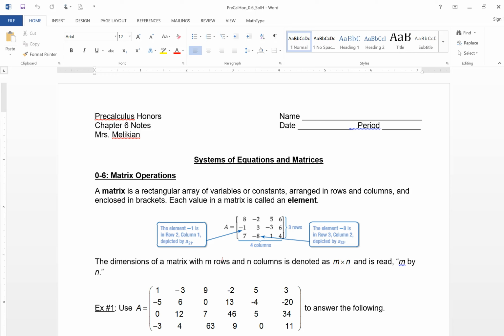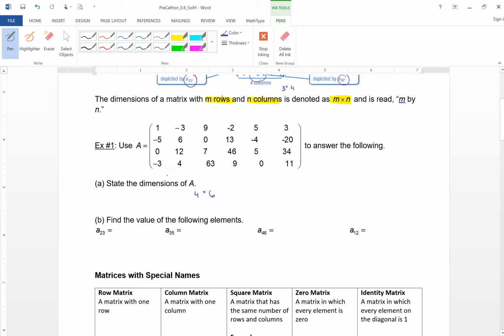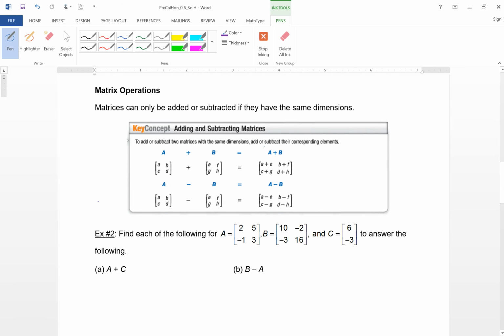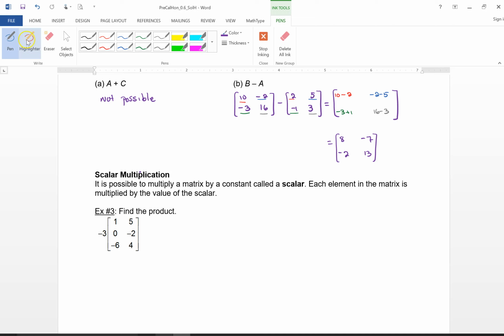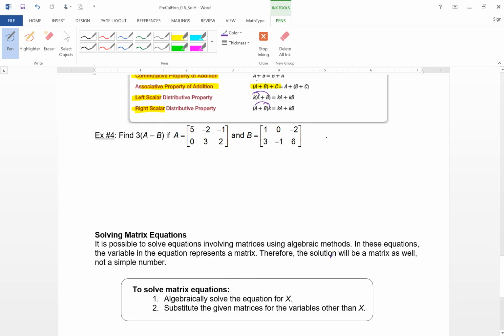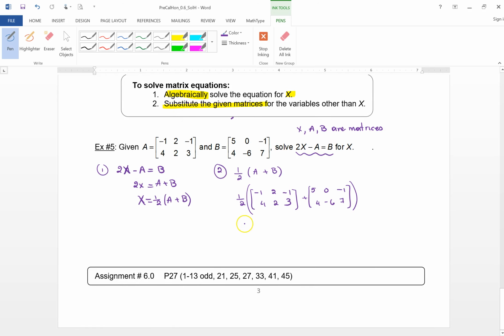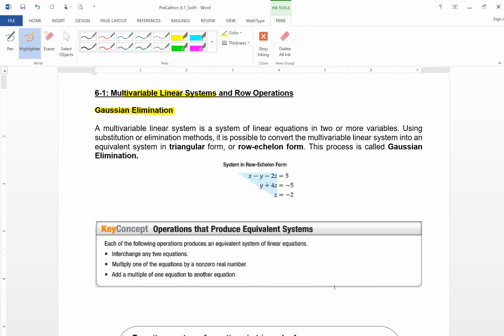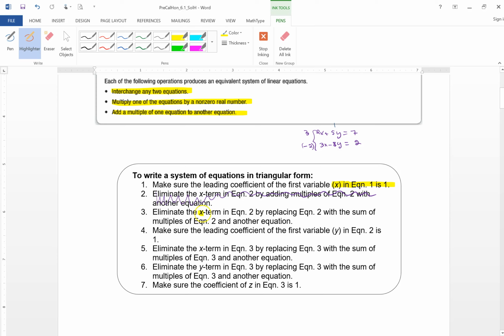0 6 Matrix Operations